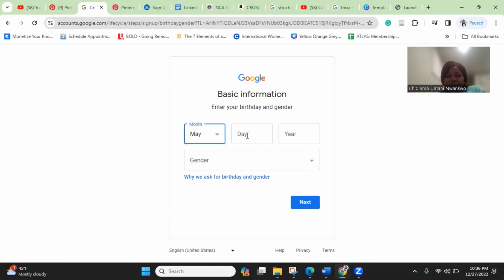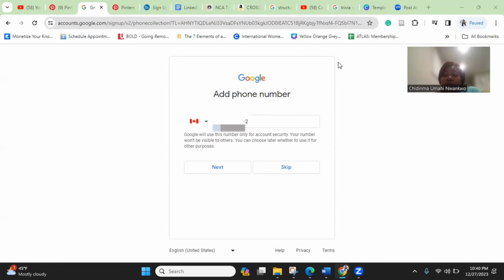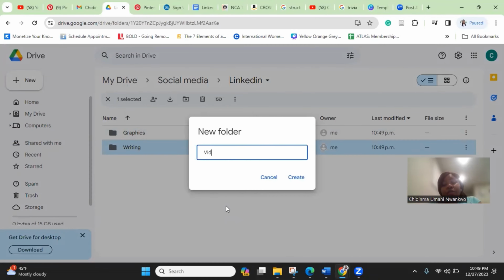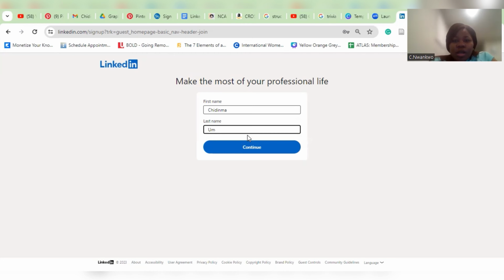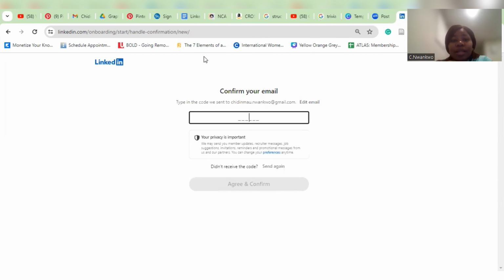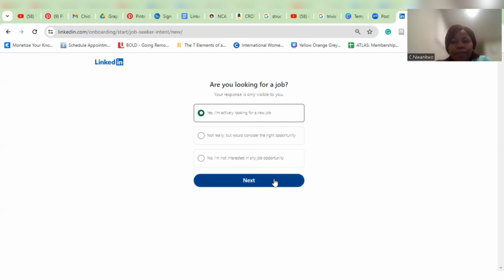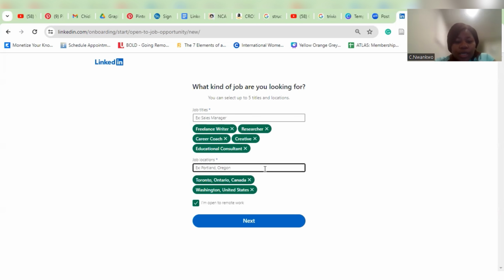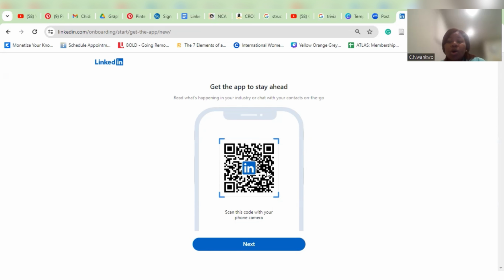HOW TO CREATE A GMAIL AND LINKEDIN ACCOUNT FOR BEGINNERS | DETAILED LINKEDIN OPTIMIZATION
If you are just starting out on LinkedIn, today's video will be helpful for setting up a new profile as a beginner. Additionally, I also shared the step-by-step process for creating an official Gmail account and storing your Linkedin files for your portfolio using Google Drive.

Part 2 of the video will be premiered next week

Stay blessed,
chimanma
Tools and services:
Editing - Inshot.
Camera: iPhone 11 and Zoom
Timestamp:
00:00 - 0:45 - Introduction
00:46 - 2:54 - Creating a new Gmail account
2:55 - 4:08 - Creating a folder on Google Drive for  LinkedIn files
04:09 - 10:56 - Setting up a new LinkedIn profile for beginners